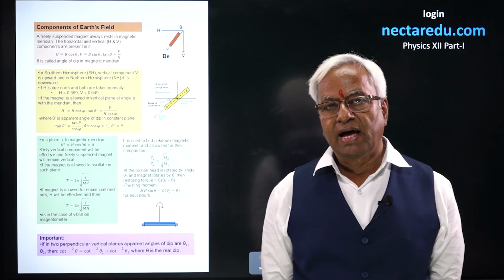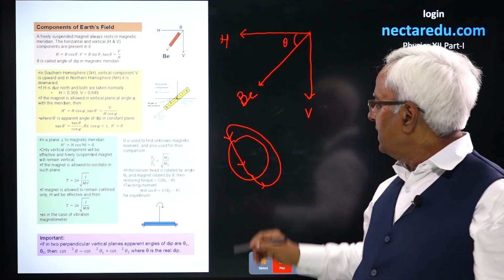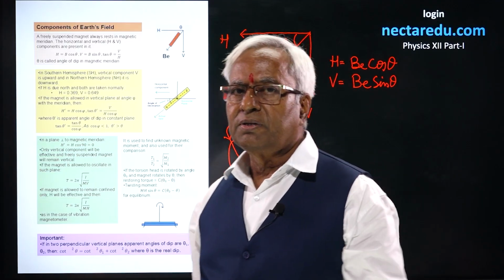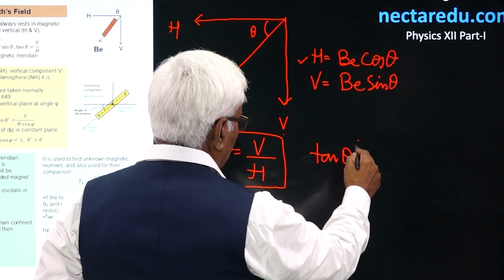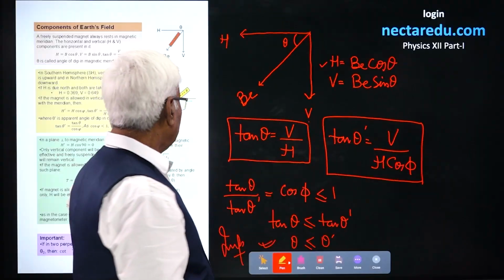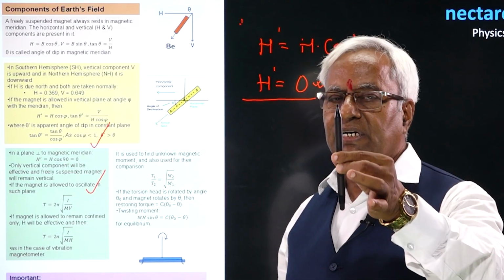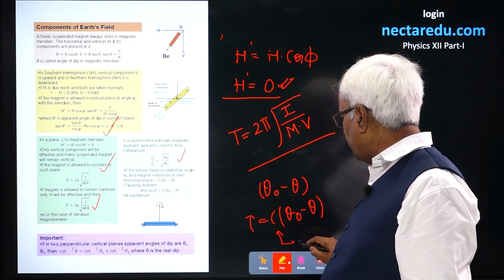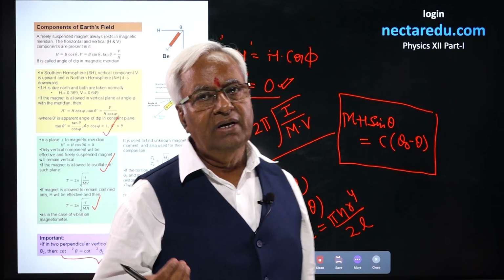Class 12 Physics | Moving Charge and Magnetism- XXII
In this video, we cover Page 72 of Magnetism & Matter (Class 12 Physics) — focusing on the Magnetic Dipole and Torque acting on a Magnet in a Magnetic Field, a key concept for both theory and numericals.

📌 Topics Covered:
✔️ Magnetic Dipole Concept
✔️ Magnetic Dipole Moment (M = m × 2l)
✔️ Torque on a Magnet
✔️ Formula: τ = M × B
✔️ Potential Energy of Dipole
✔️ Stable & Unstable Equilibrium
✔️ Alignment of Magnet in Magnetic Field

This is a high-weightage topic in:

NEET Physics
JEE Main & Advanced
Board Exams

Understanding this helps in:

Dipole-based numericals
Magnetic field interactions
Conceptual problem solving

🎯 Pro Tips:
👉 τ = MB sinθ
👉 Minimum energy at stable equilibrium
👉 Magnet aligns along field

📌 Upcoming Lectures:
➡️ Magnetic Potential Energy
➡️ Revision of Magnetism
➡️ Next Chapter